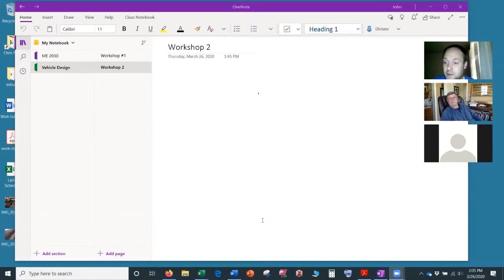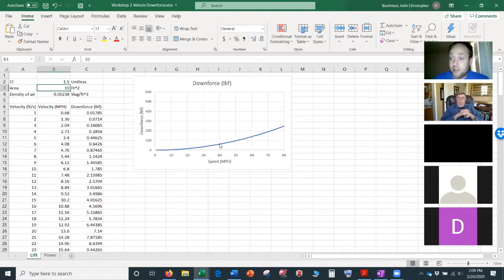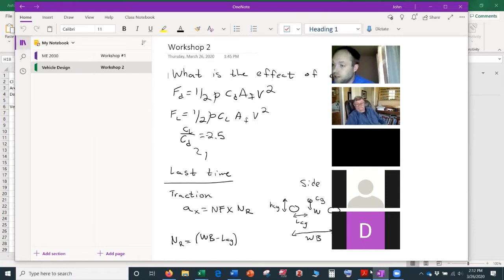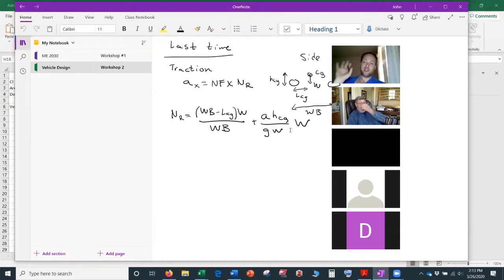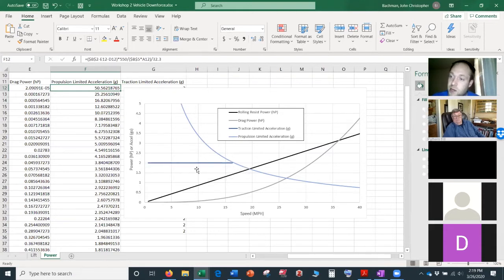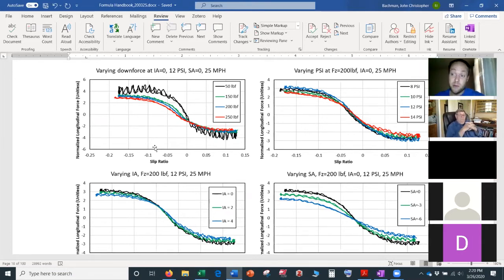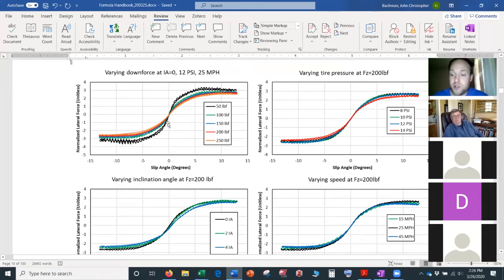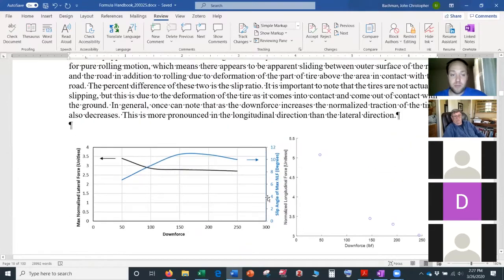Race Car Design Part 2: Cornering Dynamics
Cal State LA Baja and Formula SAE Race Car Design Workshop with Dr. Chris Bachman. This is Part 2 Cornering Dynamics.

Contents
00:00:23 Aero Package Discussion
00:05:03 Part 1 Recap
00:14:50 Part 2 Cornering Dynamics
01:29:35 Excel Sheet Modification for BAJA

Dr. Bachman:
For a more thorough discussion of aero, see the overall vehicle design video. Here was just a quick calculation to get a rough estimate of the effect and a discussion specific to our team on the pros and cons of developing an aero package for our car.

For simplicity we assume the tire data is correct for our tires on asphalt, but keep in mind this data is from tires tested on 3Mite 120 grit belts.  FSAE TTC reports that, on typical asphalt surfaces in FSAE, many teams have found the peak lateral and longitudinal forces to be 2/3 of the values found in their testing on the 3Mite 120 grit belts.

At 56:00, to analyze if the vehicle will flip over or if the inside wheel will lift off the ground in a turn you should consider the tire force to be at the outside edge of the tire, not the center of the tire.